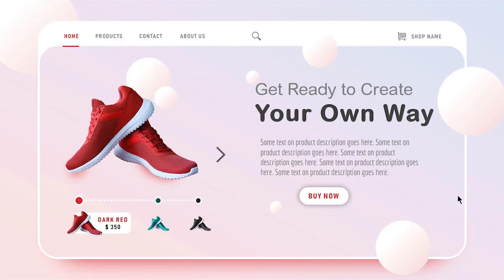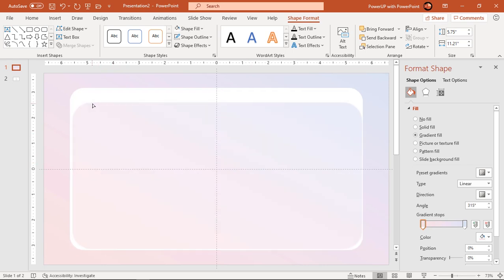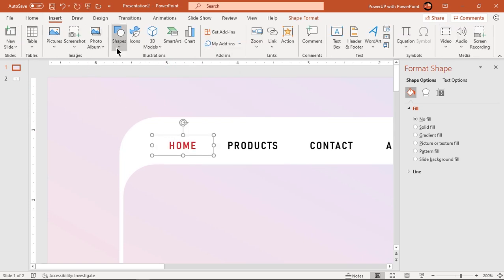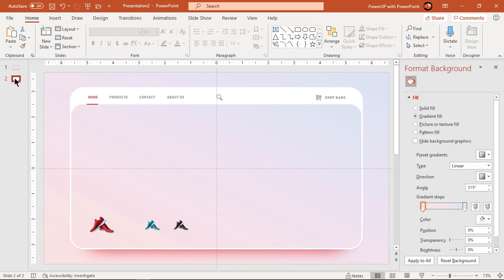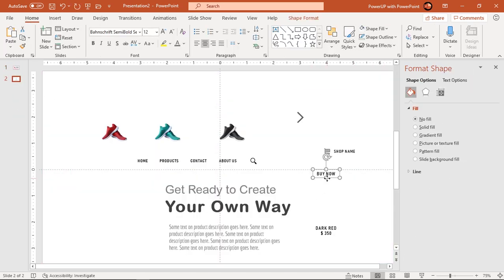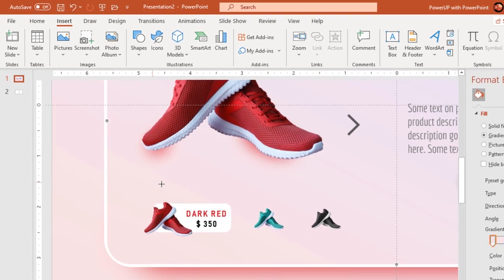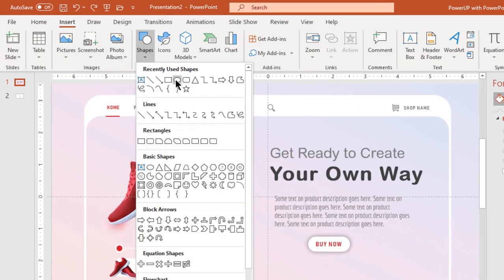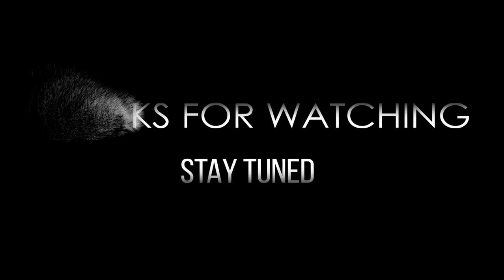35.Design Website Landing Page Using PowerPoint 🔥🔥| WebPage Design in 10 mins | Without HTML & CSS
DOWNLOAD Link
NO DOWNLOAD LINKS FOR SPECIAL INFOGRAPHICS